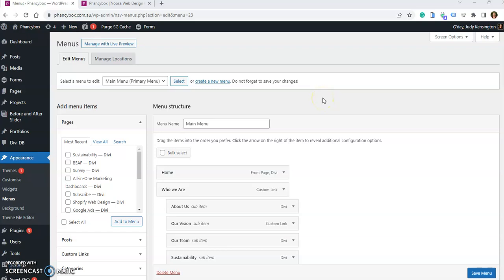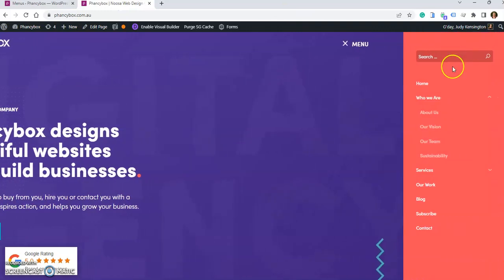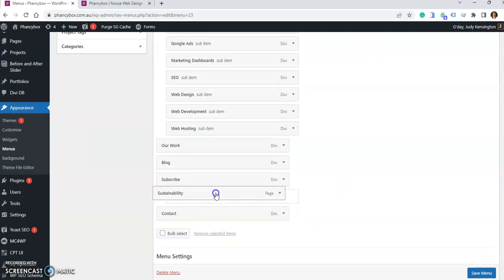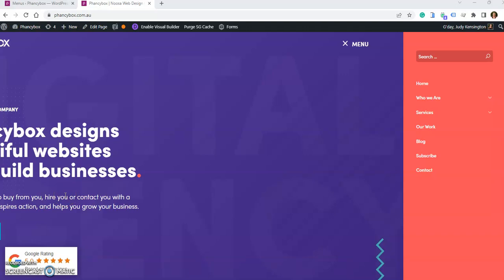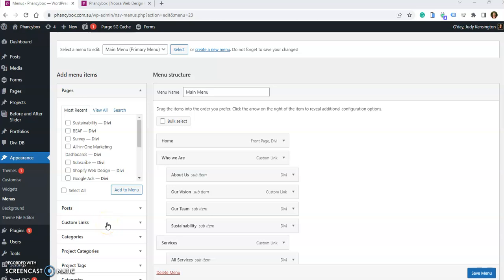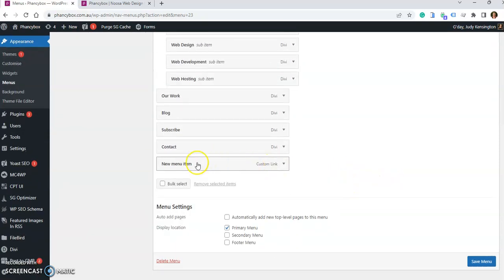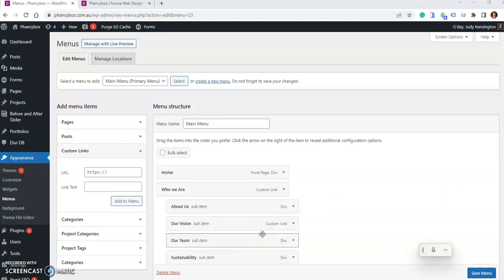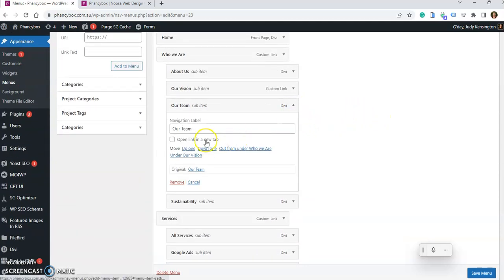Edit your WordPress websites navigation menu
You can update your website's menu or navigation via Appearances - Menu’s.

Some websites have more than one menu, so first, choose the correct menu from the dropdown and click Select. Make sure you’re editing the correct menu by quickly comparing what you see, to the menu that you want to edit. Now I am confident that I’ve chosen the correct option.

To add a new page to your WordPress menu, locate it on the right-hand side, select it and click Add to Menu. Doing so will place your new page at the end of the list. Now you can click and drag the new menu item to the appropriate position before clicking Save Menu.

A quick tip, you can’t easily roll back menu changes, so if you are making multiple changes, is safest to carry them out a handful at a time, and test your changes as you go.

To change the order of an existing WordPress menu item, simply click and drag and click the Save Menu button when you’re done. You’ll notice the different indentations – make sure you drag your page to the appropriate level.

How to add a WordPress menu item without a link. A more advanced menu change is setting up a menu label, in other words, a menu item that acts as a visual cue only. Clicking on these types of menu items simply displays more options, instead of taking you to a physical page. For example, if you click on Who we Are, you are not directed anywhere. Instead, you see all of the page options within this section.

To create a label, simply click on Custom Links - enter # in the URL field, and enter the menu label name in the Link Text field. Click Add to Menu and drag your new label to the appropriate location before saving your changes.

How to set a WordPress menu to open in a new tab: You can also set a menu item to open in a new tab. Best practice is to set all internal pages, to open in the same tab, and external pages, in a new tab. By external pages, I mean any page that doesn’t sit on your domain or URL.

To do this, expand Screen Options and tick Link Target. Now you can add a menu item and simply tick the box that says Open link in a new tab.

CHAPTERS
00:00 How to update your WordPress website's menu or navigation
00:32 How to add a new page to your WordPress menu
01:08 How to change the order of an existing WordPress menu item
01:23 How to add a WordPress menu item without a link
02:07 How to set a WordPress menu to open in a new tab